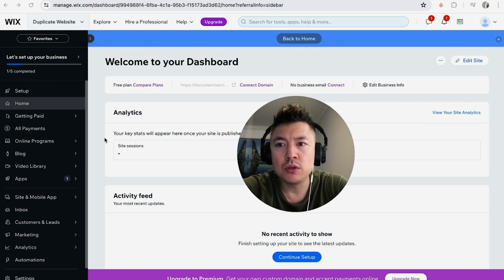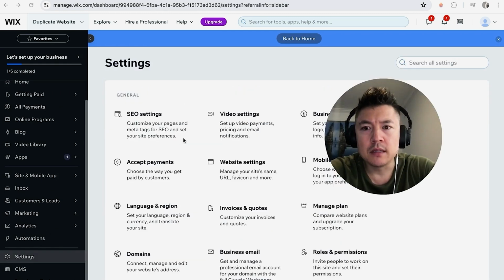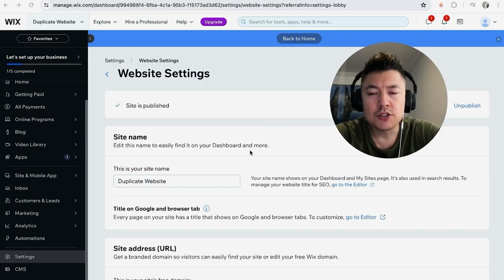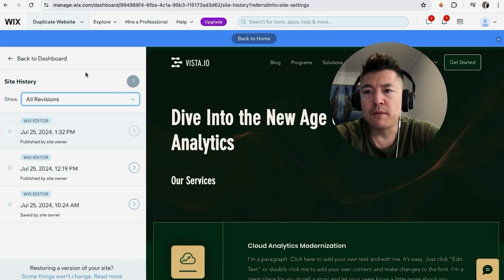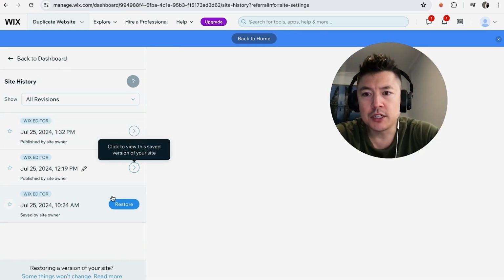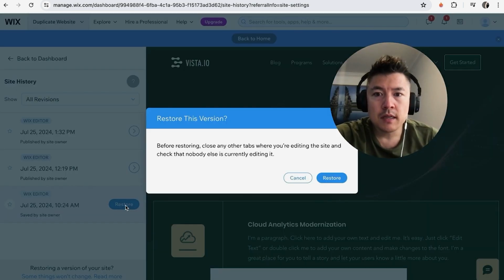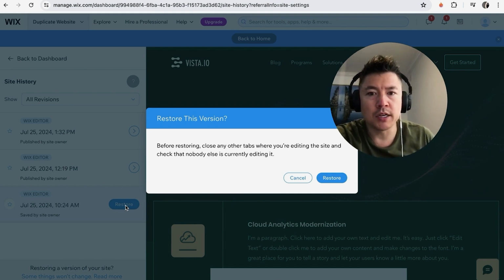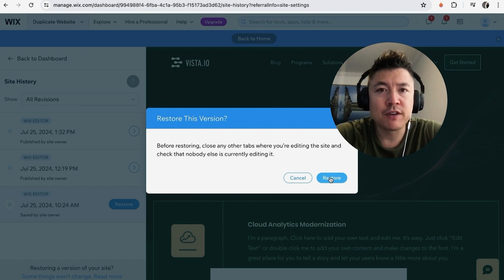✅ How To Recover Restore Previous Wix Website Version 🔴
Wix.com Ltd.  is an Israeli software company, publicly listed in the US, that provides cloud-based web development services. It offers tools for creating HTML5 websites and mobile sites using online drag-and-drop editing.Along with its headquarters and other offices in Israel, Wix also has offices in Brazil, Canada, Germany, India, Ireland, Japan, Lithuania, Poland, the Netherlands, the United States, Ukraine, and Singapore.